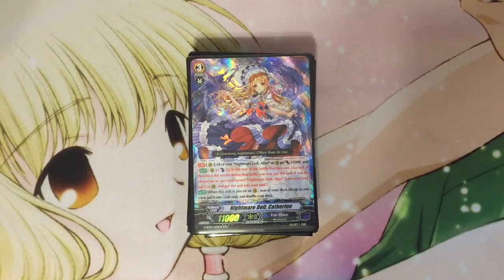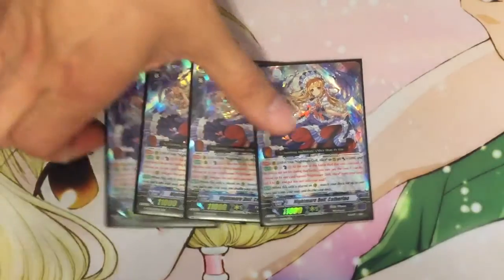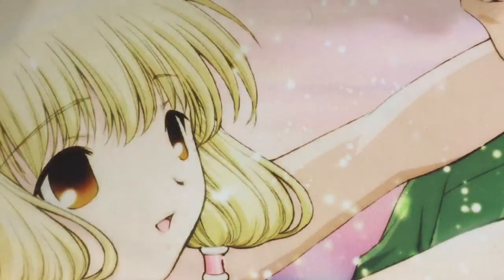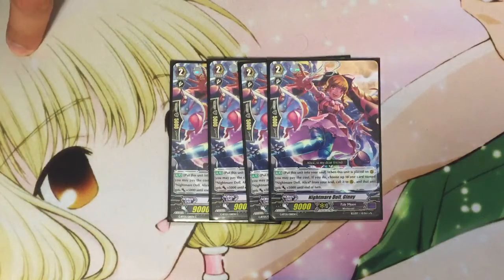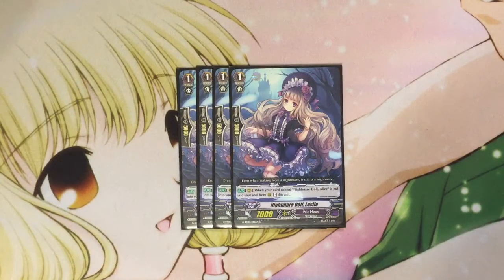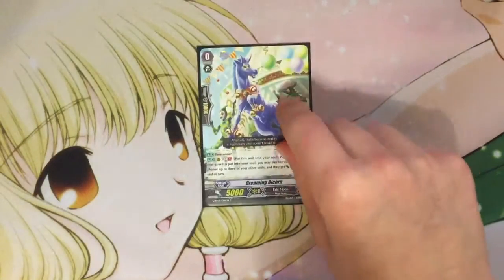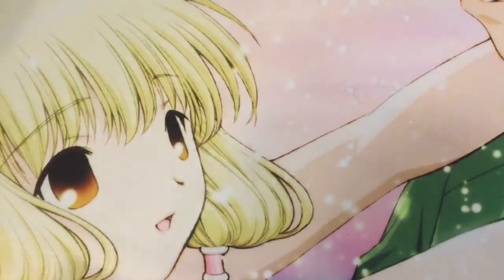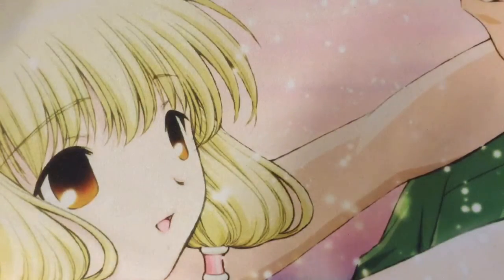Cardfight Vanguard Nightmare Doll Deck Profile for May 2016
Hope you all enjoy the deck profile!